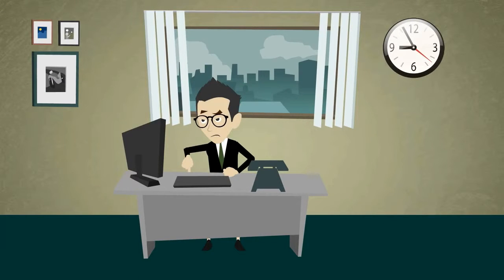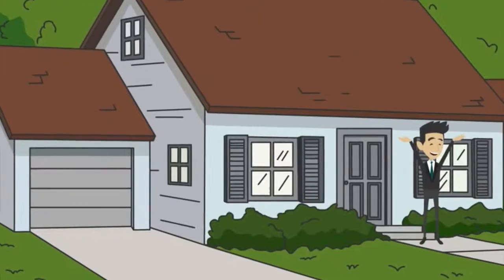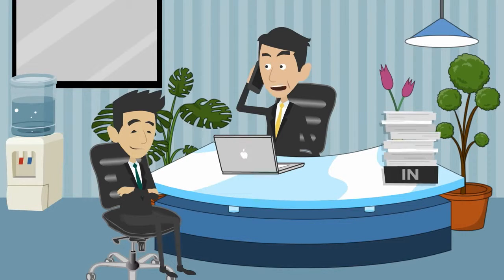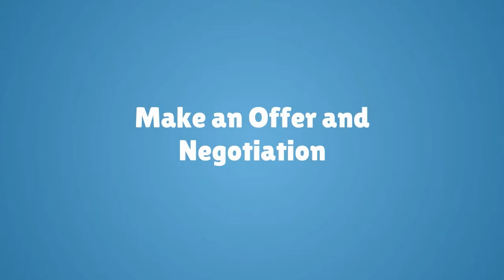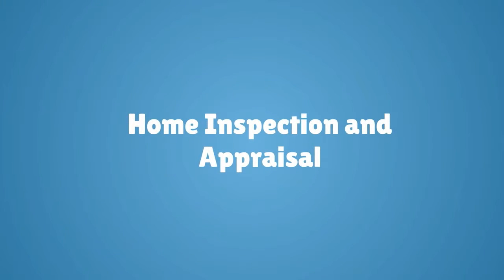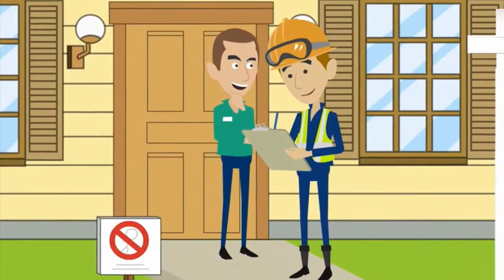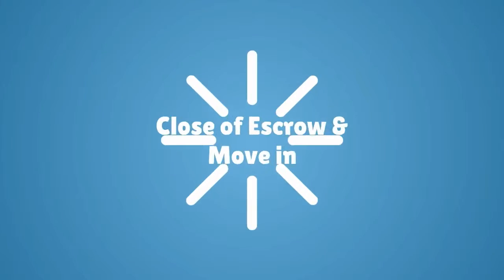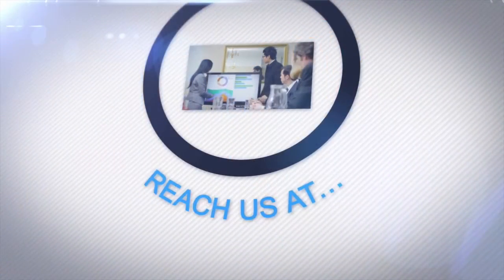Barclay's Real Estate Group Home Buying Process